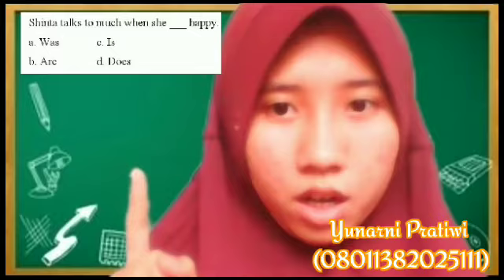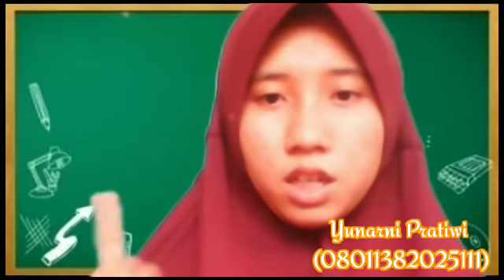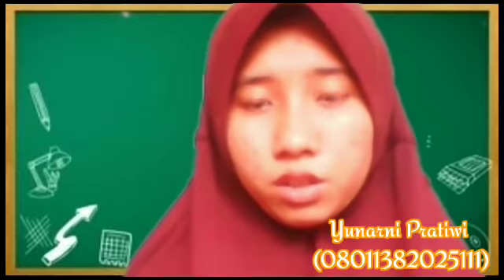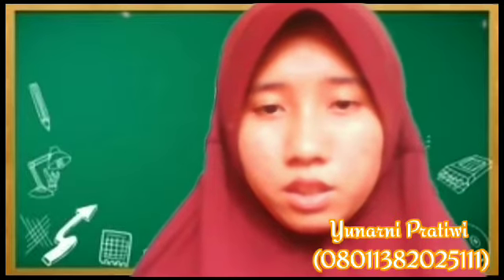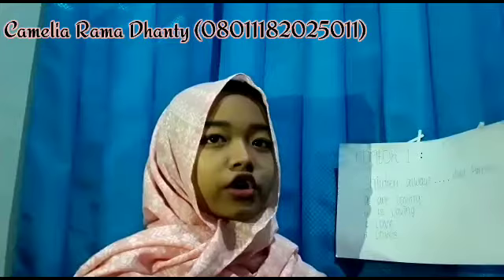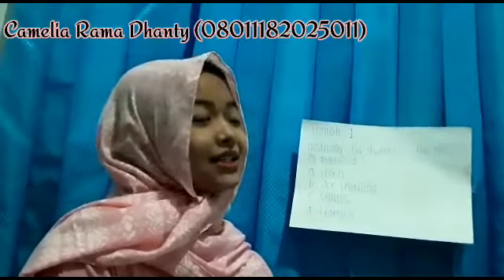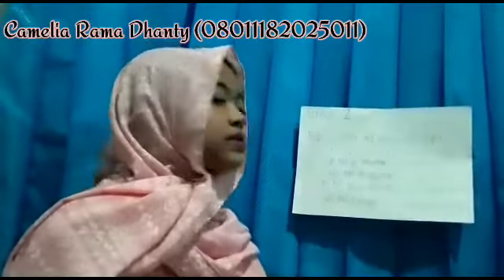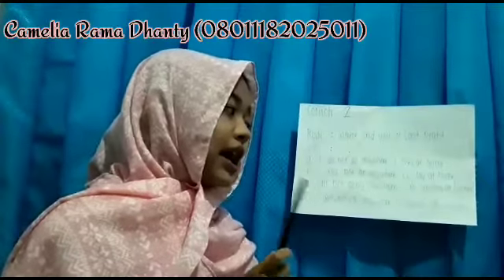Team 8 (Present Tense and Past Tense)